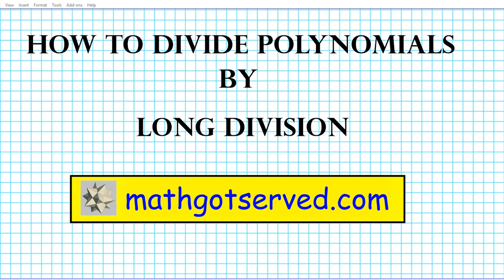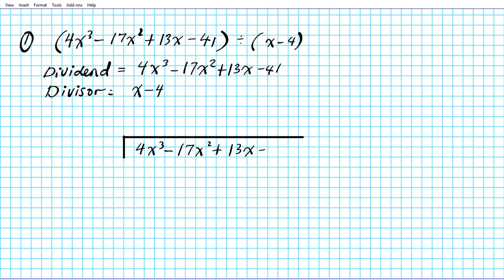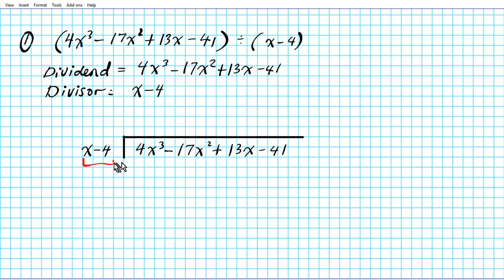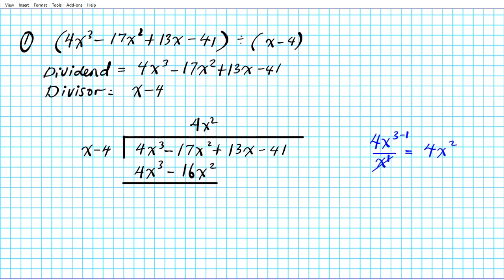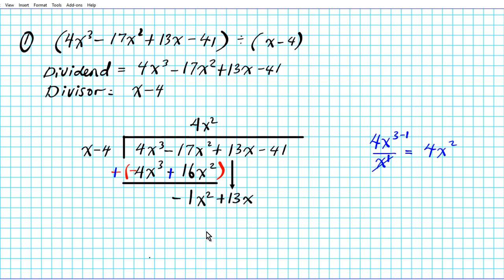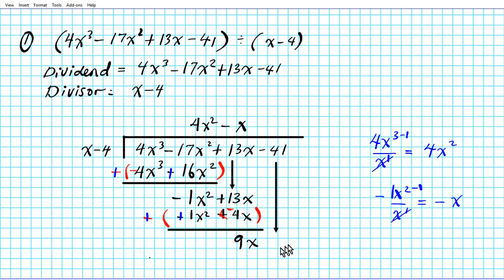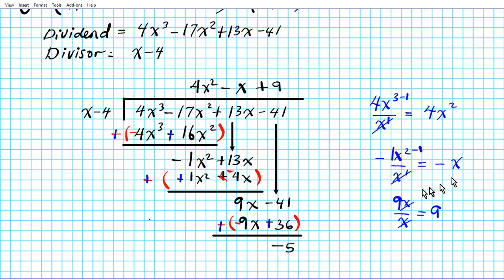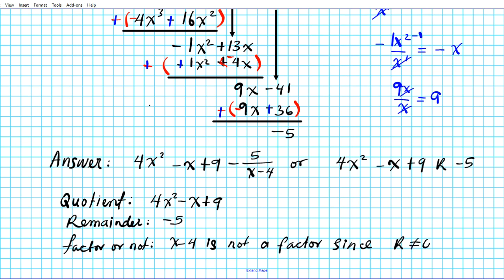how to divide polynomials by long division algebra 2 common core 3-3 linear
worksheet
 examples
 steps
 problems
 khan academy
 worksheet pdf
 pdf
 latex
 ppt
 activity
 answers
and
with  and remainders
 worksheet answers
of  a 10-2
of  - a slightly harder example
 wolfram alpha
exponents and
 by x^2
polynomial binomial
by  calculator
of  box method
of  by trinomials
of  by nonlinear divisors
of  step by step calculator
dividing  by worksheet
how to do by
how to do  step by step
 calculator with steps
 cubic
polynomial calculator with work
complex
of  calculator ti-84
 with coefficients
 multiple choice
 definition
 difficult
 doc
 quadratic divisor
 for dummies
 4th degree
 worksheet doc
of  define
3rd degree
long dividing  division calculator
 exercises
 explained
 easy
of  examples calculator
learning  examples
 with exponents
of  examples with solution
 hard examples
of  with equal degrees
 formula
 fractions
polynomial functions calculator
polynomial factor
of  foldable
 math is fun
of  partial fractions
of  to find roots
 generator
 game
 graphic organizer
of  on graphing calculator
dividing  using graphic organizer
 hard
 help
 handout
long hand division
higher order
dividing  help
of  with placeholders
how to do
 integration
in
in  examples
into
in polynomial functions
of  in matlab
of  in maple
of improper
of  with imaginary numbers
 kuta
of  answer key
dividing  khan academy
dividing  long & synthetic division kuta
dividing  using kuta software
 learn
of  lesson plan
of  lesson
of large
of  with leading coefficient
learning  calculator
of  real life
 lyx
 missing powers
 method
 mathway
polynomial matlab
method  calculator
of  meaning
of  multiple variables calculator
of multivariable
 notes
 negative remainder
of  without remainder
of  no remainder worksheet
of  ti-nspire
of  virtual nerd
dividing  not long division
dividing  notes
 online
polynomial online calculator
of
of  worksheet
of  examples
of  practice
of  with two variables calculator
of  khan academy
of  pdf
of  calculator show work
 puzzle
 placeholders
process
of  patrickjmt
 word problems
 questions
quadratic
of  multiple choice questions
quick of
 remainder
 remainder theorem
 rules
polynomial rational functions
polynomial roots
polynomial ring
of  with remainders calculator
 solver
 shortcut
 same degree
 sample problems
 symbolab
 solver with steps
polynomial song
 calculator shows work
 tutorial
 two variables
 ti 89
 tutor
 ti 84
two
 missing terms
 3 terms
of  test
using
using  calculator
of  using coefficients
divide  using calculator
dividing  using worksheet
dividing  using practice problems
dividing  using examples
dividing  using step by step
dividing  using powerpoint
dividing  using method
of  with three variables
synthetic division vs
dividing  using video
 with remainder
 with missing terms
 x^3
of  yaymath
dividing  yaymath
of  with zeros
 with 0
of  class 10
 2 variables
2
of  worksheet algebra 2
 4 terms
worksheet of  a 5-4
of 5th degree